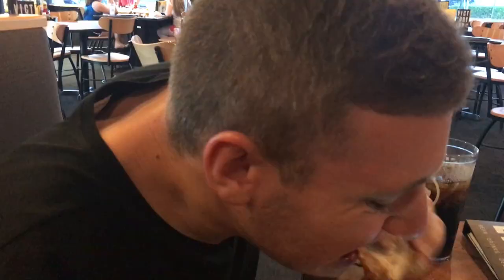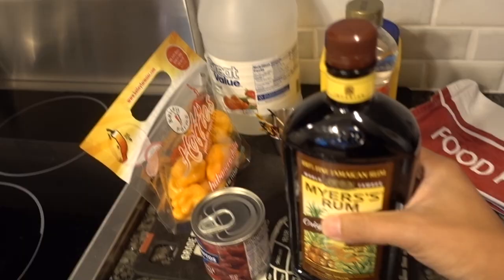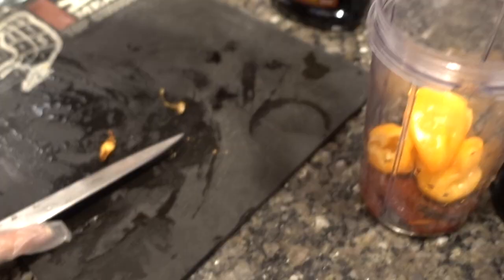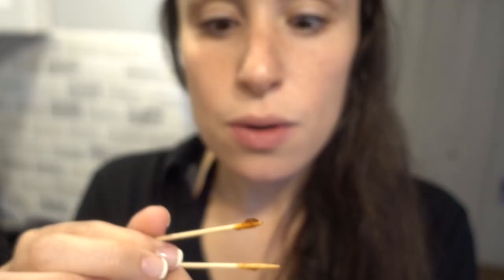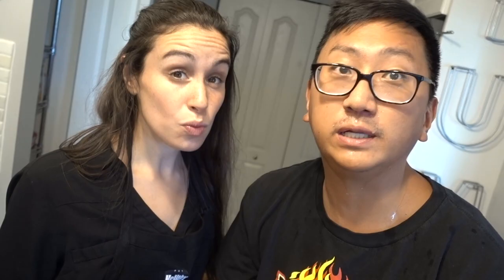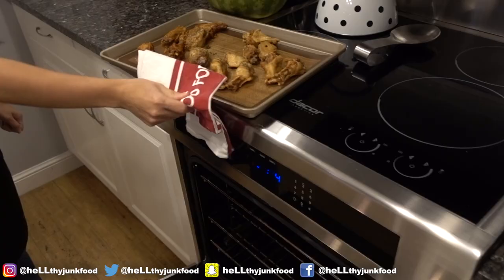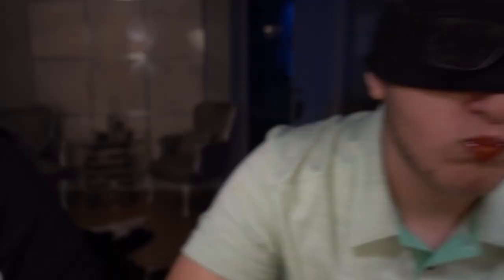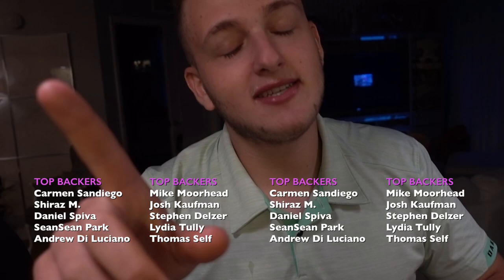DIY SCORPION PEPPER WINGS - JP SWEAT ALERT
If you want to see JP die, then watch this video.

Scorpion Pepper
Food Processor